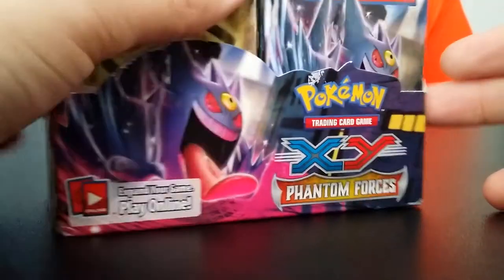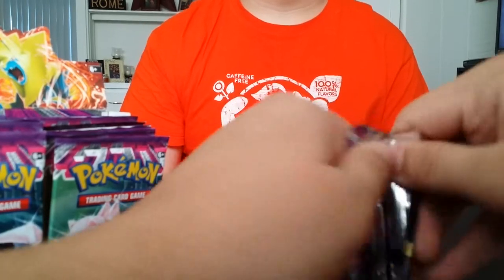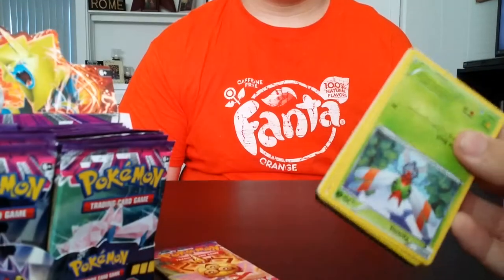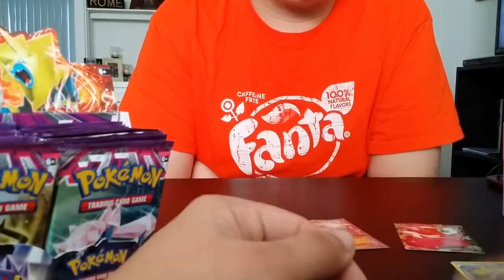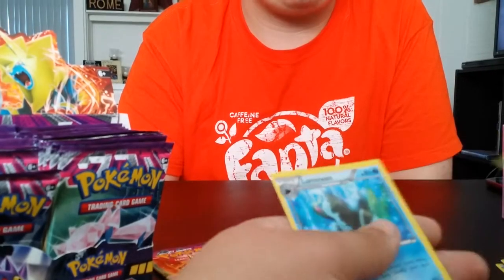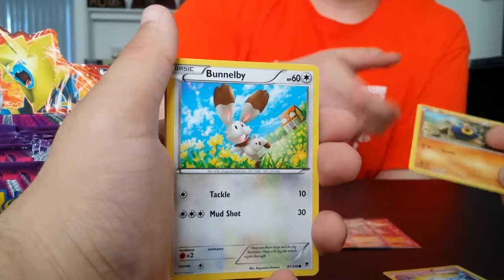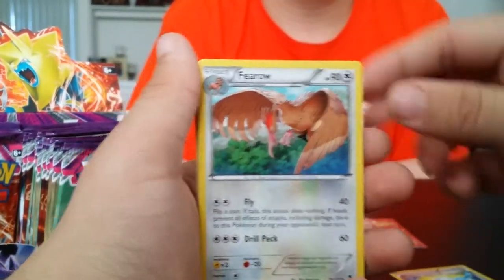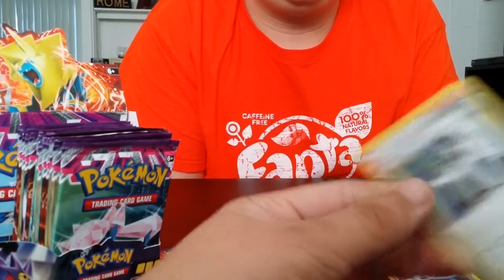Pokémon TCG Opening! Phantom Forces Box #2! P. 1